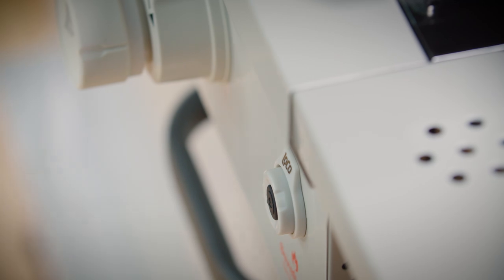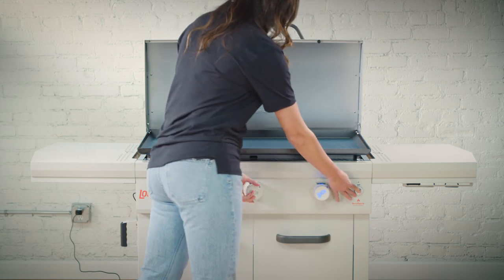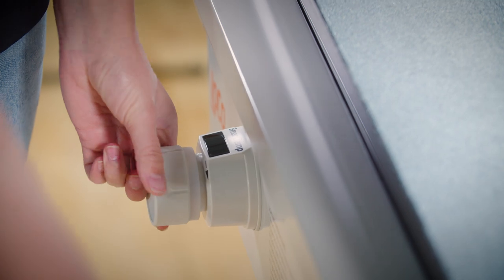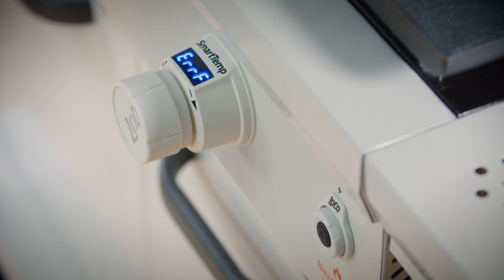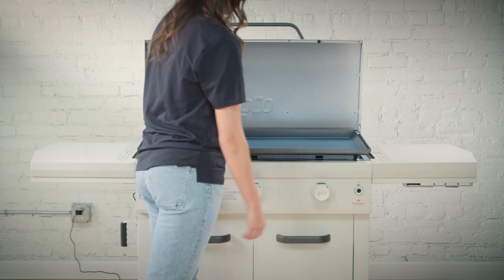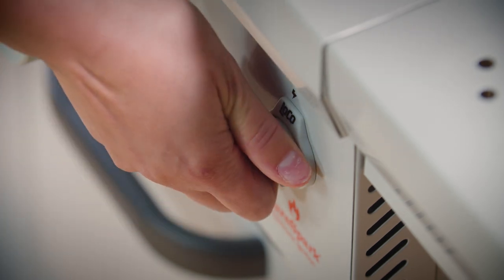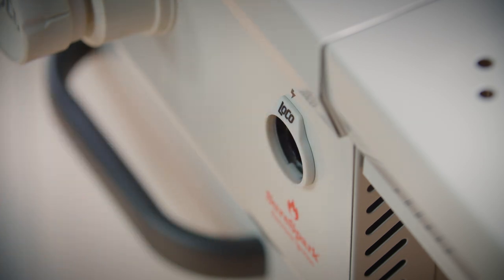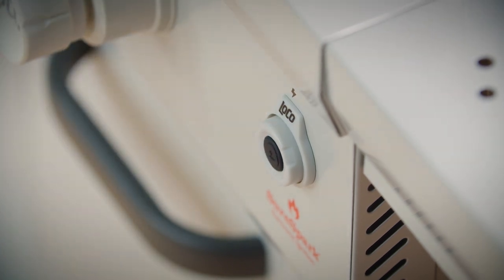How to Properly Ignite Your Griddle to Avoid an Error Code on the LoCo SmartTemp Griddle